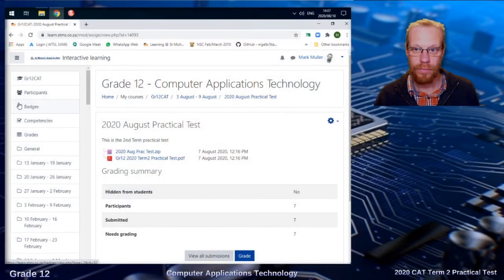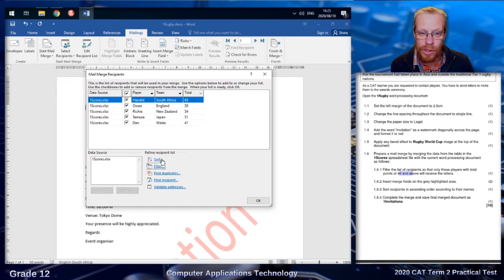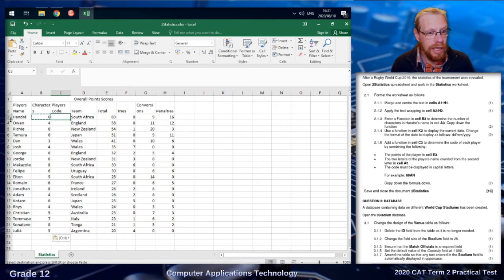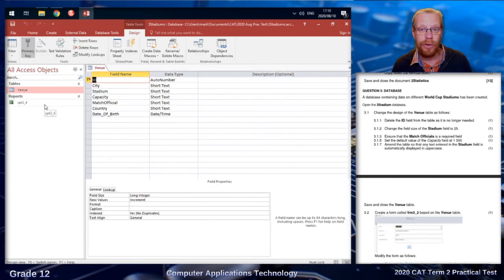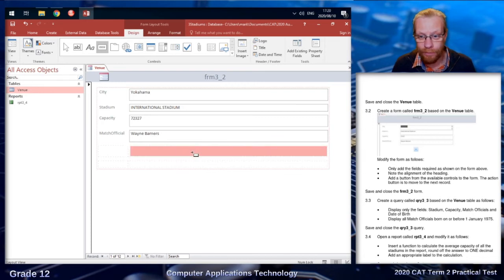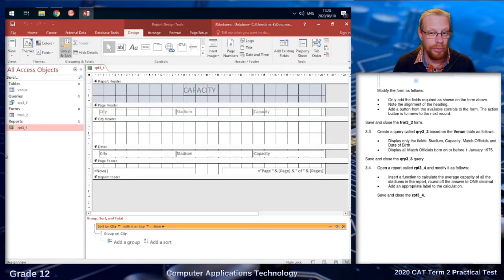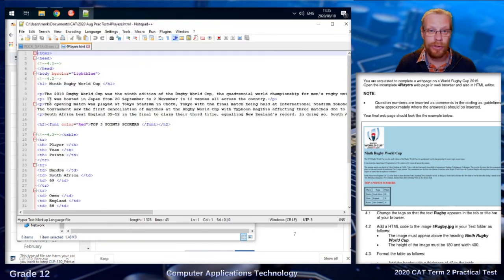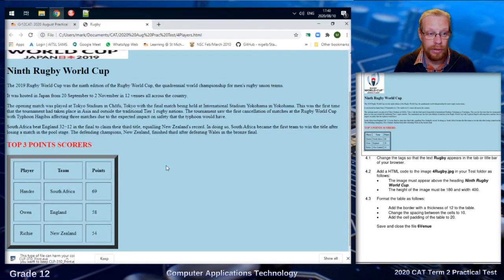2020 Term 2 Prac Test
This walkthrough looks at the July practical test.

Topics covered in this test include Delphi direct database access, SQL and file operations.